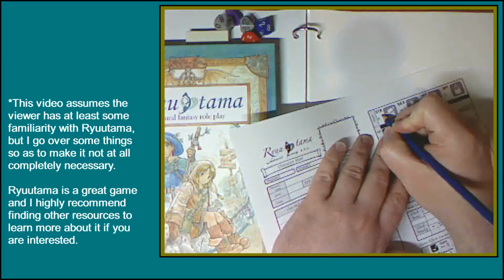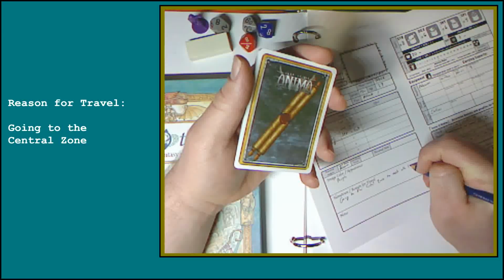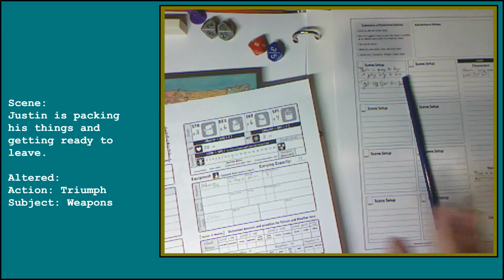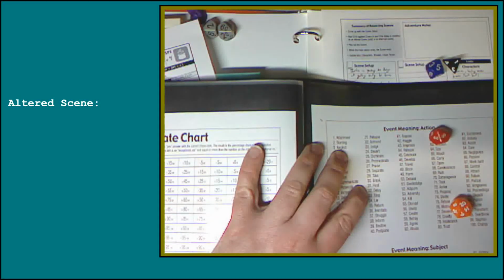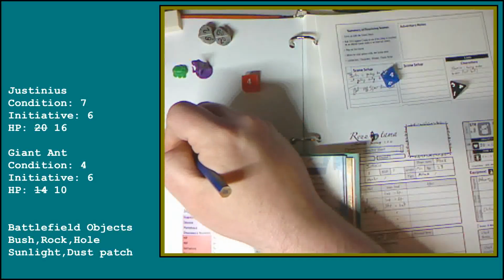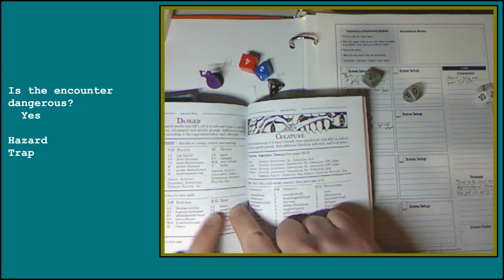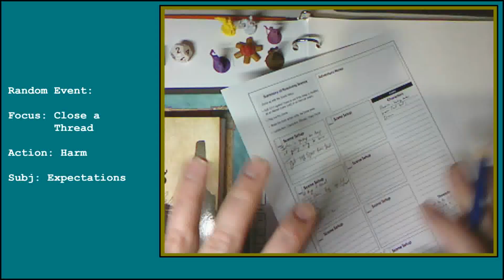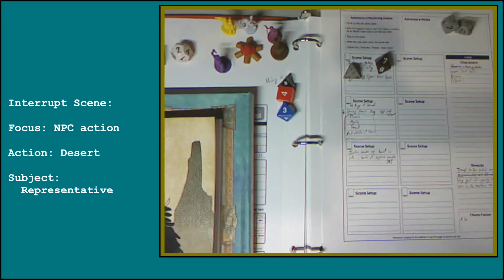Ryuutama Solo Roleplay - Session 1 - Mythic GM Emulator & Perilous Wilds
This is my YouTube debut with more adventures to come! I originally didn't plan to post this publicly, but after putting in hours of editing I changed my mind (so please excuse the ummm's and "you know"s that I wasn't able to cut!)

Join me in a solo roleplaying adventure, playing Ryuutama using the Mythic Game Master Emulator!
With the help of The Perilous Wilds and some other tools, I make a character and take him on a journey filled with surprises and challenges. In this first session, viewers can expect to see how these tools enhance the solo roleplay experience, while also experiencing the unique gameplay mechanics of Ryuutama. This video is perfect for fans of tabletop roleplaying games, solo or otherwise!